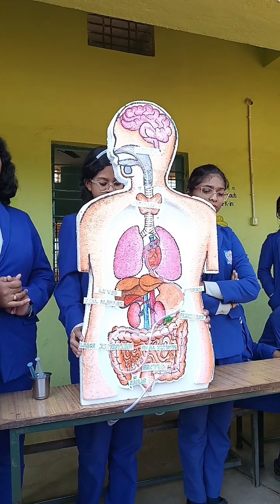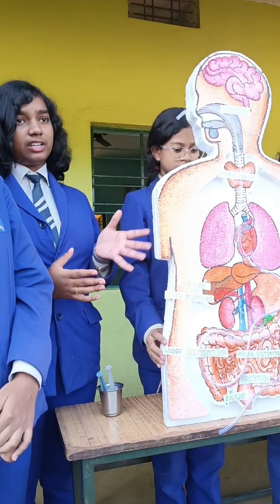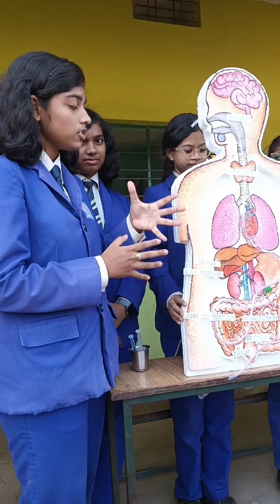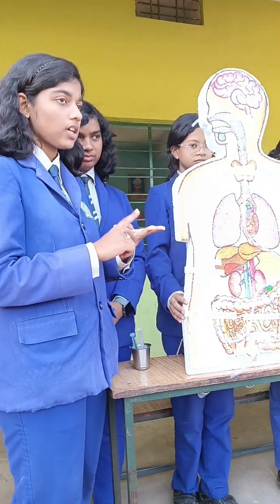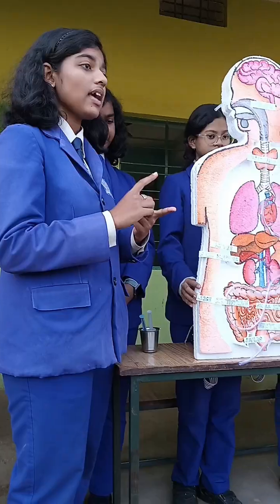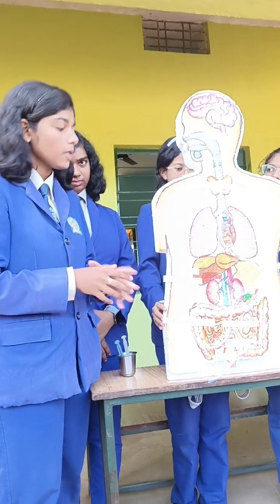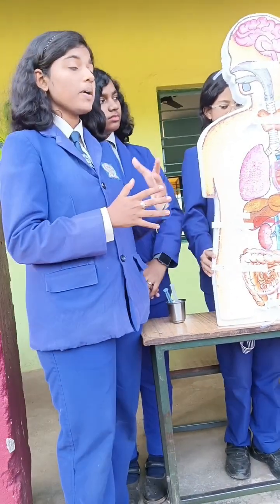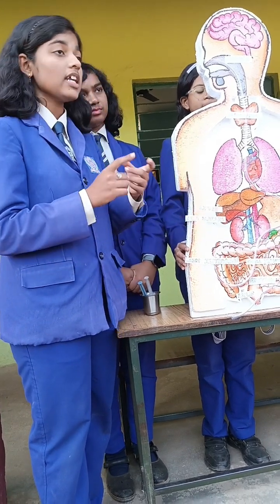Science Exhibition# Nabarangpur public school 10th class students #